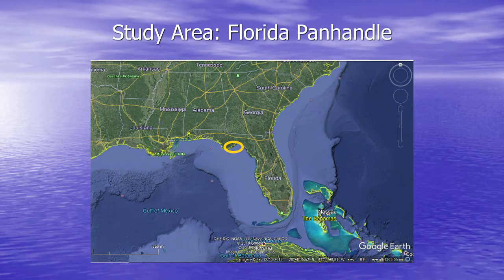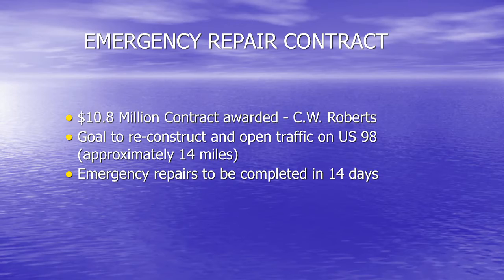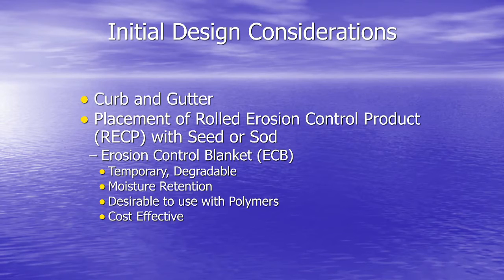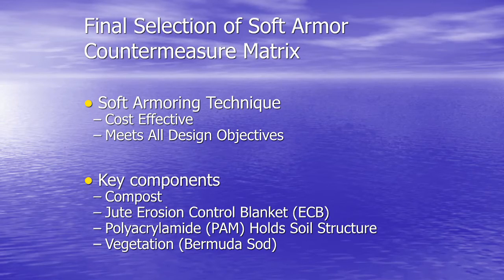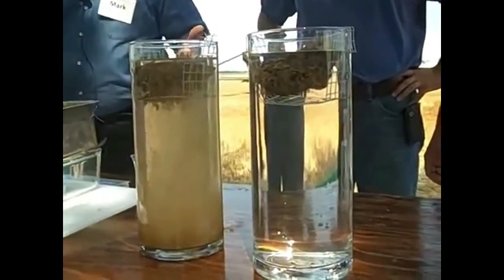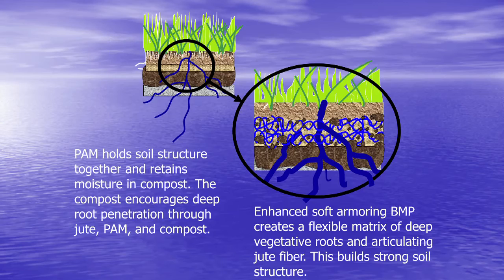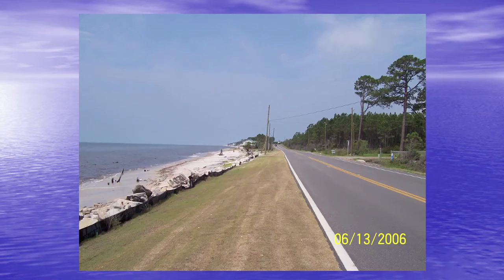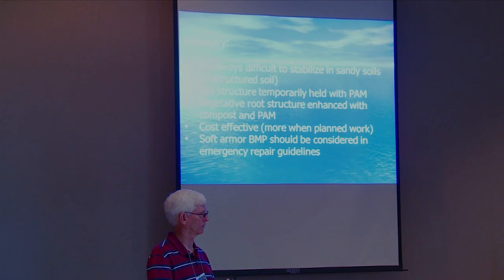Back on the Road: Emergency Highway Restoration After A Hurricane